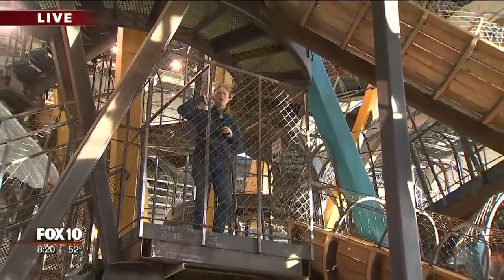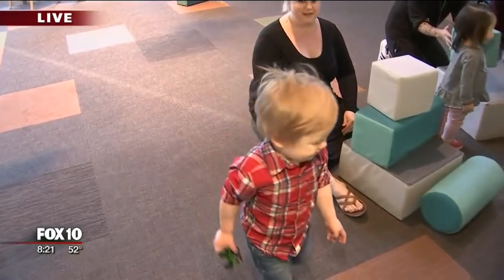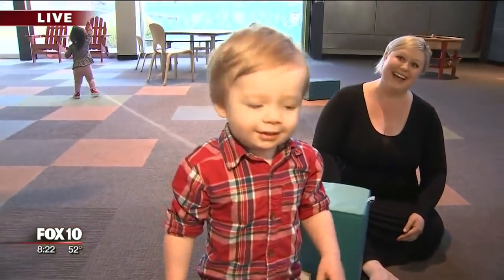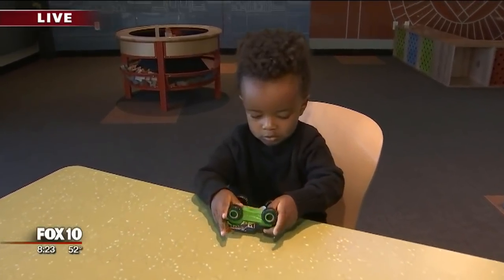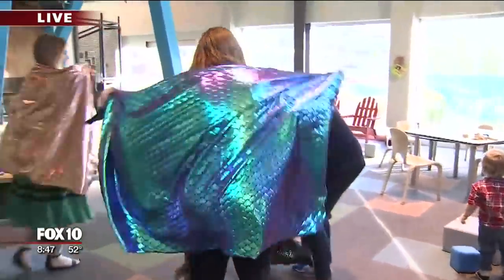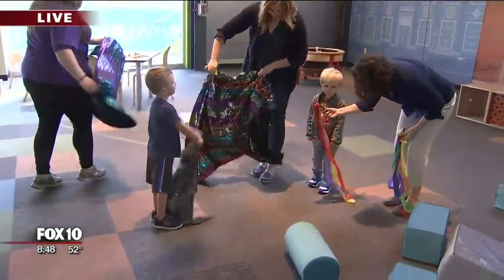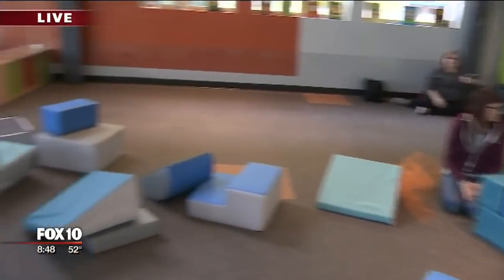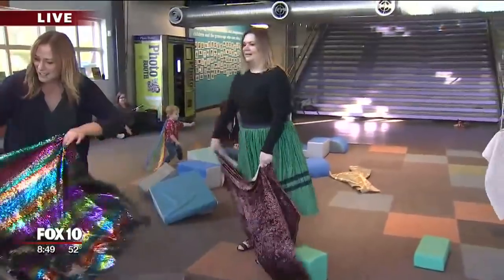Cory's Corner: Children's Museum of Phoenix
FOX 10's Cory McCloskey visits the Children's Museum of Phoenix!